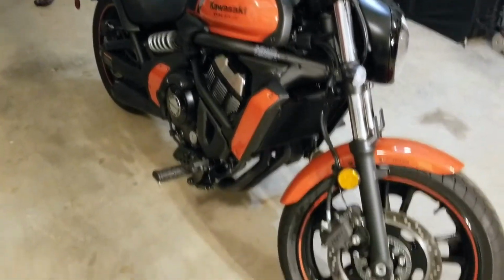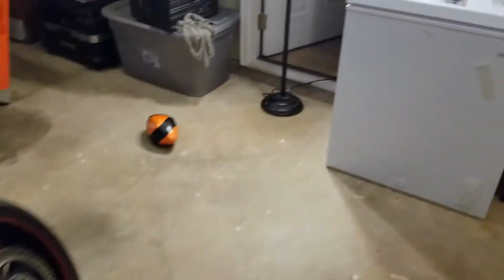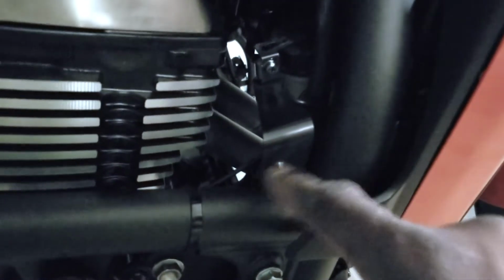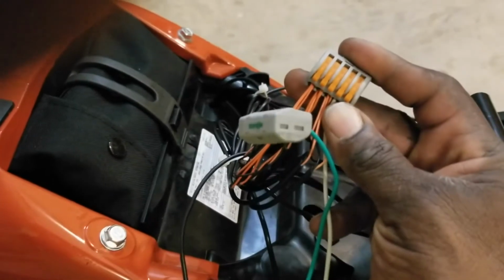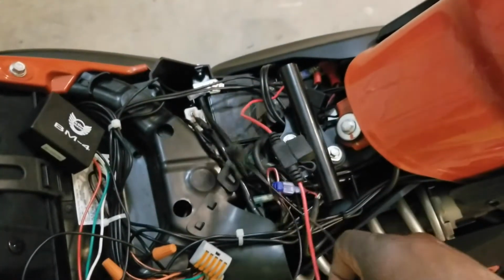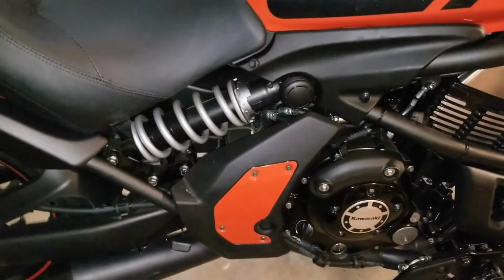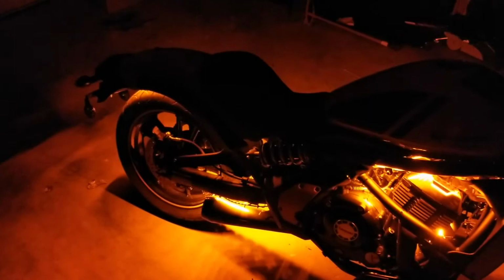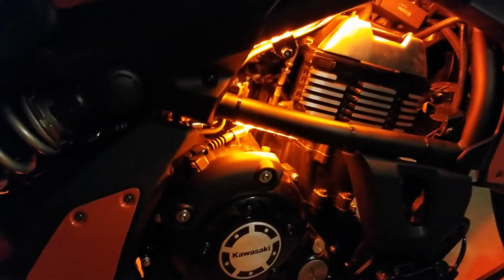Kawasaki Vulcan S SE Custom Dynamics Install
Install of Custom Dynamics light kit onto my 2018  Kawasaki Vulcan S. I installed there cruiser engine light kit, rear wheel kit, front wheel light, and ground effects kit. I also order the Black Magic remote to control all the light on bike.